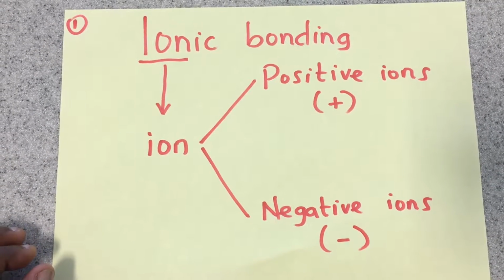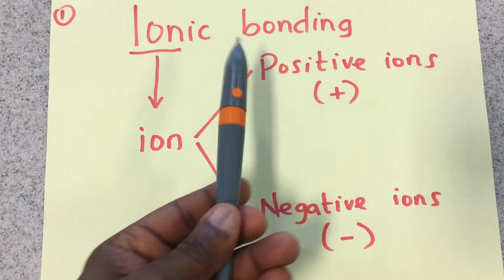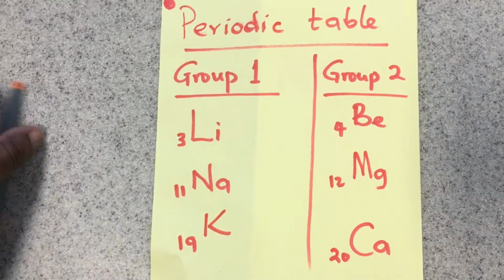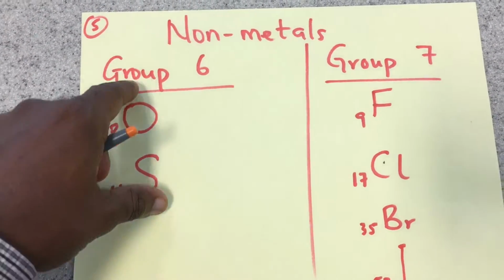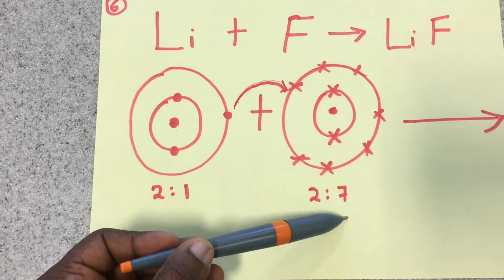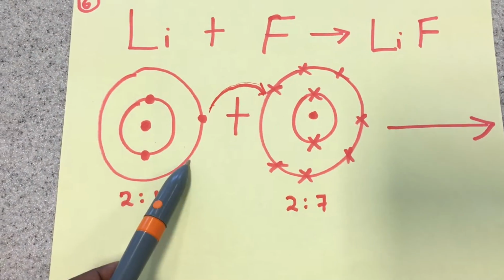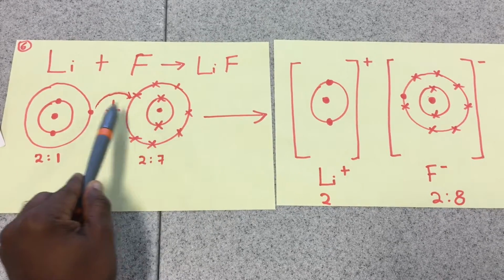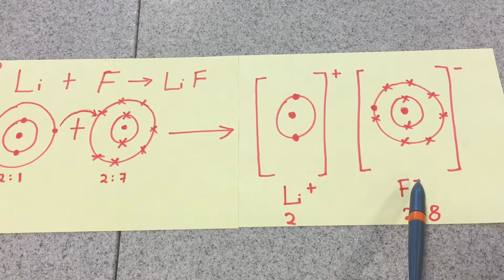Bonding. Eric Osei-Asibey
bonding eric